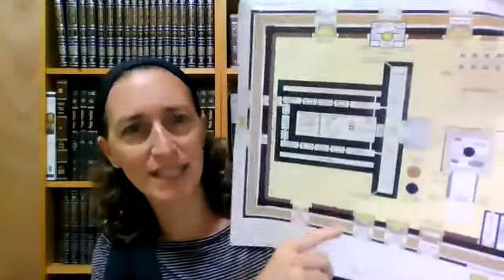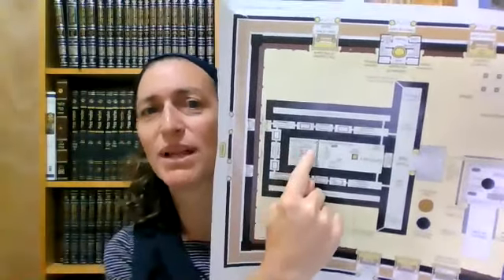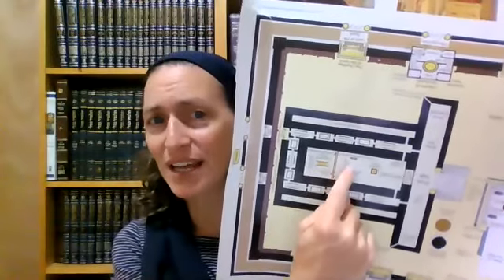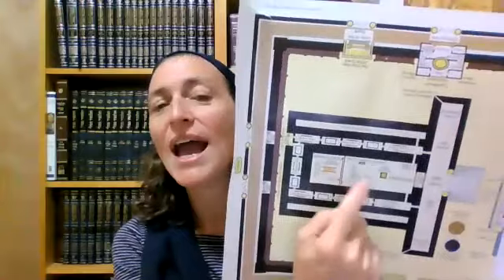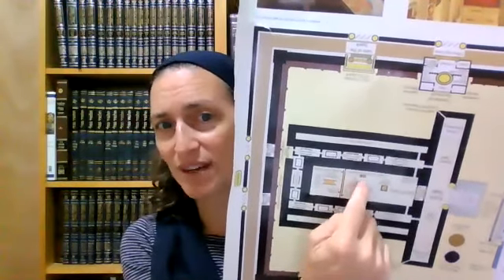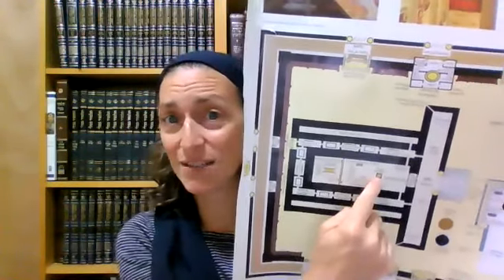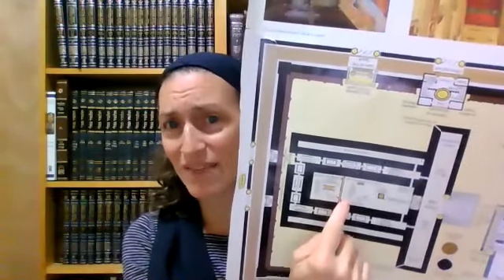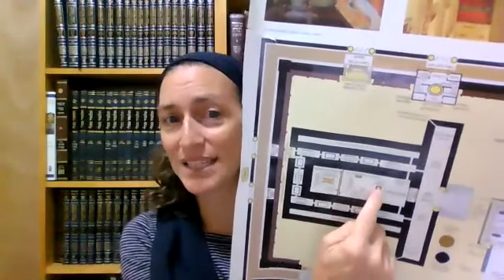Yoma 58 - Daf Yomi Shiur with Rabbanit Michelle Farber